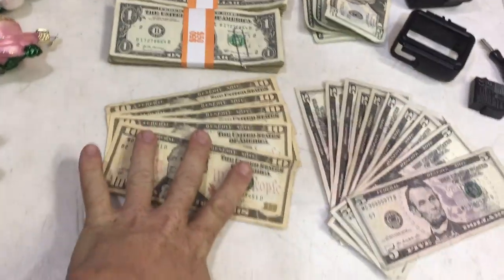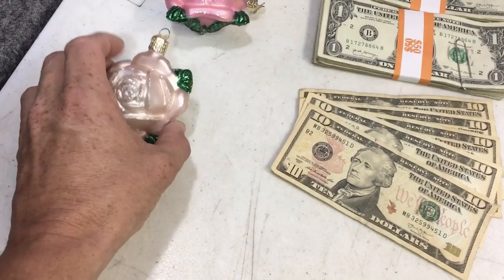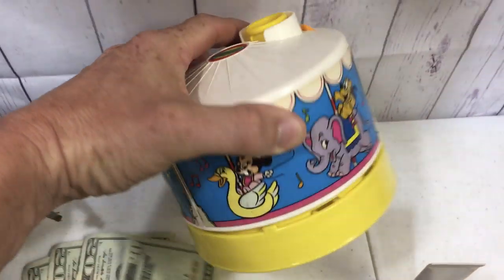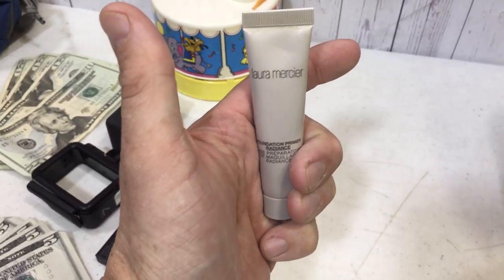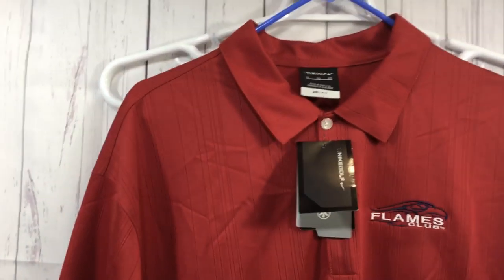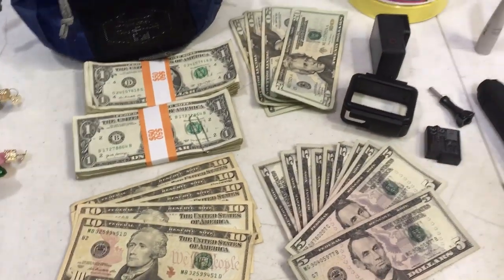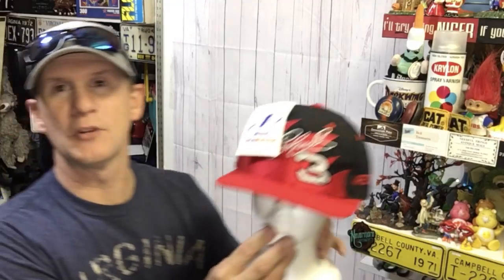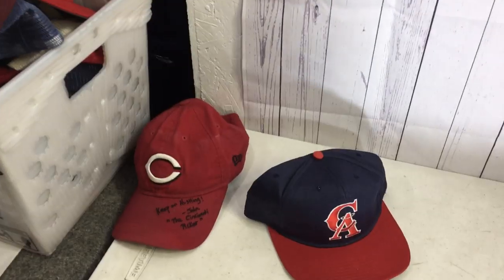Yard sale preperations & how to find the best items to resell on eBay using eBary search for free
Yard Sale Preperations
Picking flipping and shipping on ebay. Sourcing from Yard Sales, Garage Sales, Thrift Stores & flipping items on eBay, Poshmark, Offer Up, & Antique mall booths.  Join Me, Blue Ridge Mama, the Homeschool Hustlers, & our dog Sophie.

Ebay Store

Homeschool Hustlers Ebay Store

Ikea Bags

Rollo printer
Digital shipping scale 50lb Accuteck
Jewelry magnifying loop
Scotty Peeler
Go Pro Hero 7 Black